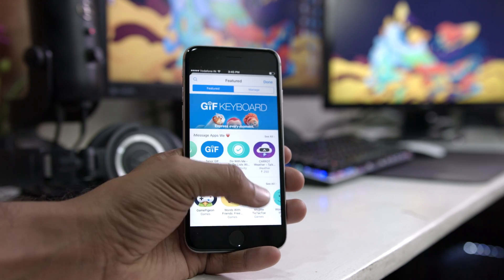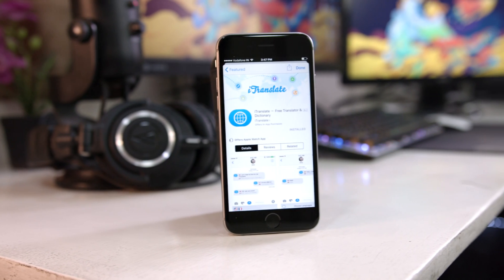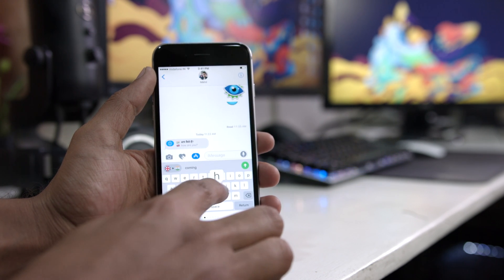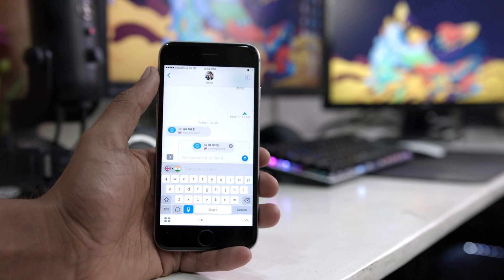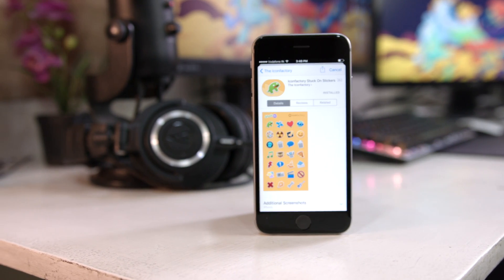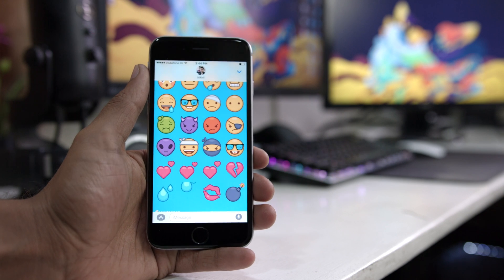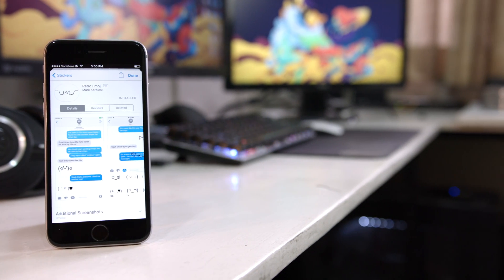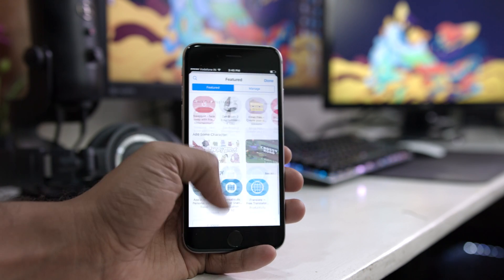iMessage Apps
iMessage Apps are probably going to be the most used feature in iOS 10. Let's checkout a couple of cool apps.